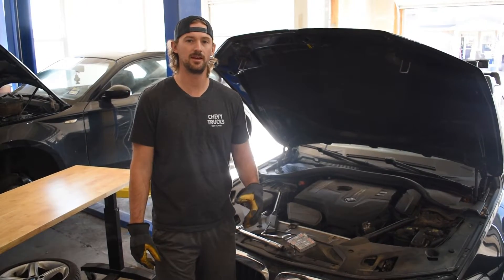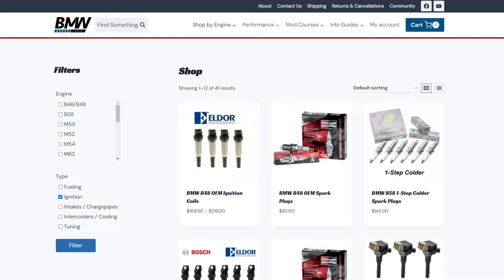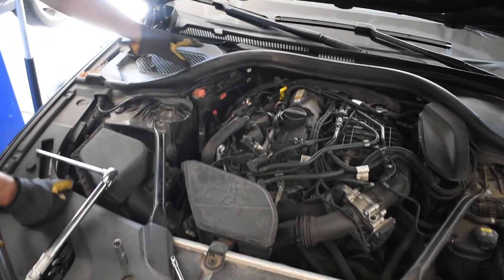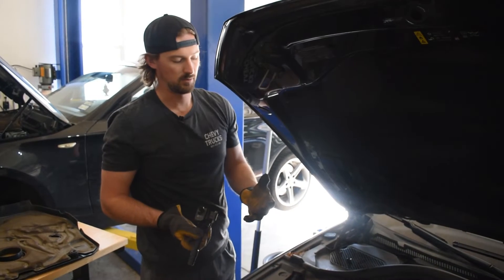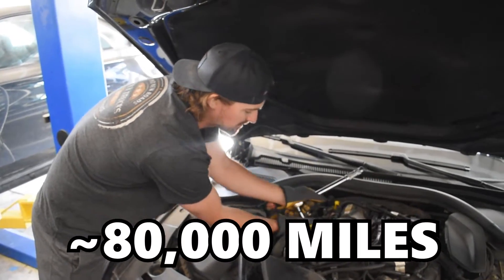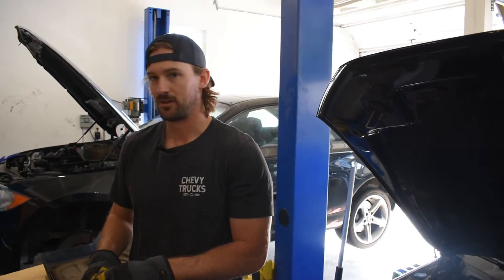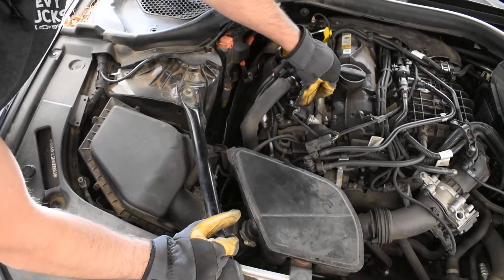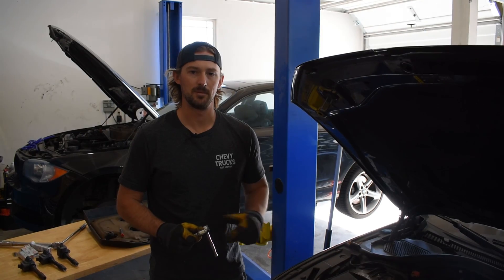DIY - How to Replace BMW Spark Plugs & Ignition Coils!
Are you ready to tackle one of the most essential maintenance tasks for your BMW? Replacing spark plugs and ignition coils is crucial for maintaining engine performance and efficiency. In today’s video, Jake will walk you through the entire process, step-by-step, to ensure your BMW runs smoothly. Not only will you learn how to perform this task yourself, but you'll also understand the maintenance intervals and the time and cost savings associated with this DIY project.

Here are links for all of the tools used:
Wrench Extenders
Spark Plug Removal Tool
E8 Socket

8020 Automotive owns and operates a portfolio of content websites and eCommerce stores in the Automotive industry. We provide over a million monthly readers with high-quality automotive content, focused predominantly on technical and performance modification guides.
00:20 – How to Change Spark Plugs and Ignition Coils On A BMW Intro
00:40 – Tools Needed
02:06 – Step 1: Remove the Engine Cover
03:32 – Step 2: Remove the B46/B48 Ignition Coils
03:53 – Step 2: Remove the N54 Ignition Coils
04:22 – Step 2: Remove the B46/B48 Ignition Coils Cont.
05:21 – Step 3: Remove the BMW Spark Plug
05:49 – Step 4: Replace New Spark Plug
06:16 – What are the BMW Intervals for Spark Plugs and Ignition Coils?
07:07 – Accessing the Fourth Spark Plug on a B46/B48
07:33 – How to Tell if an Ignition Coil is Bad
08:46 – Accessing the Fourth Spark Plug on a B46/B48 Cont.
09:36 – Step 5: Put New or Used Ignition Coil Back On
10:25 – Misfire or Rough Idle After Replacing Spark Plugs or Ignition Coils
10:51 – How to Change Spark Plugs and Ignition Coils On A BMW Outro + Cost & Time of DIY